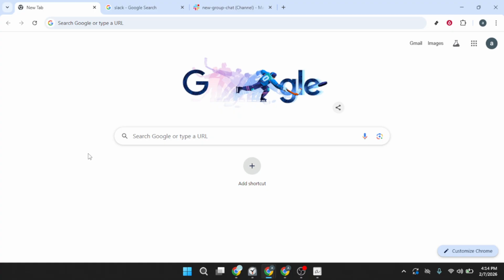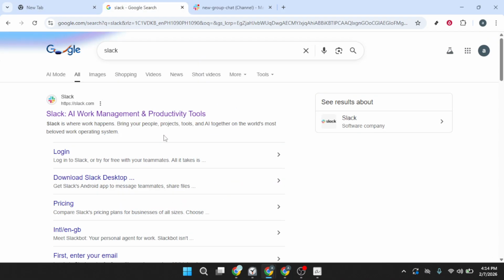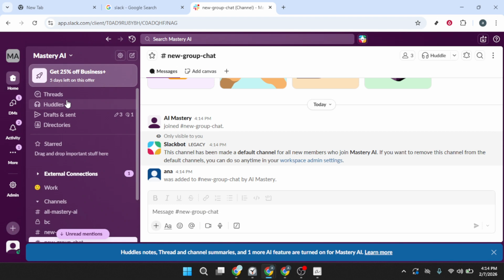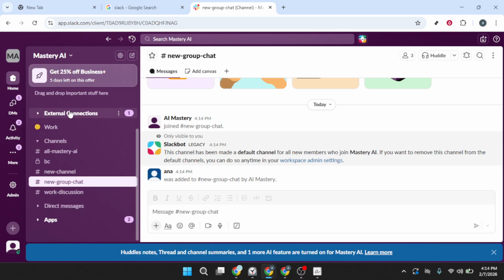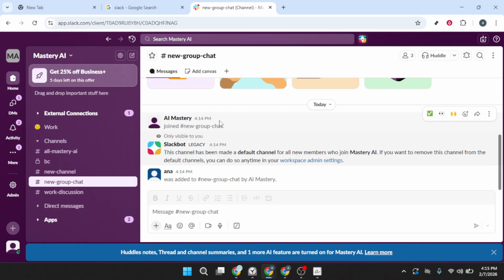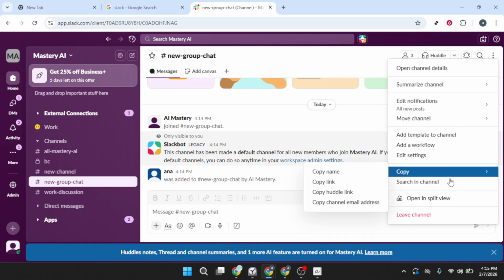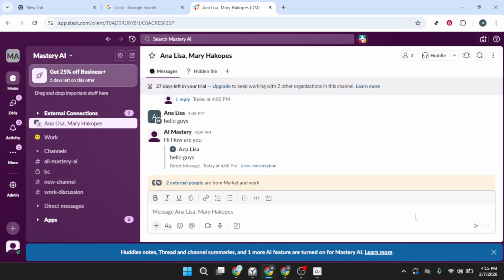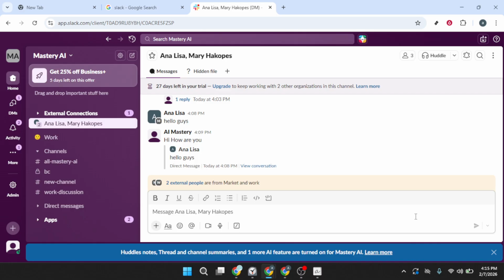How To Leave A Group Chat On Slack (Tested)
In this video, we discuss chat management slack and how to leave a group chat on slack when you no longer need the updates. We show you how to exit group dm slack conversations and adjust your group chat settings to keep your inbox organized in 2026.

00:00 Intro
00:18 Navigating to Slack
00:43 Selecting the Chat
01:10 Accessing More Actions
01:32 Leaving the Channel
01:52 Confirming the Action
02:09 Final Tips and Outro